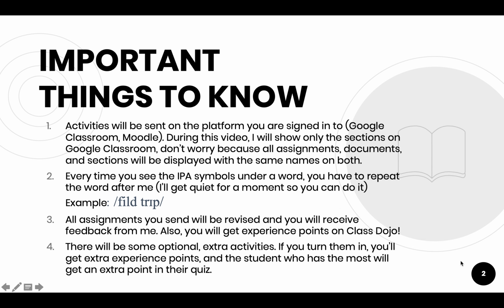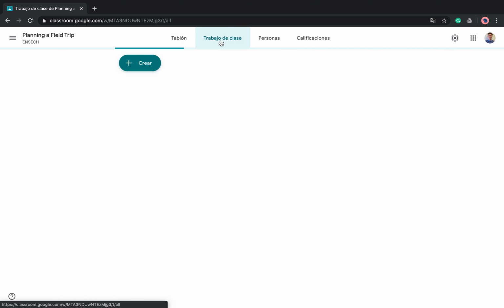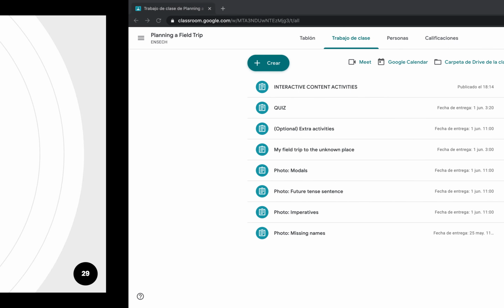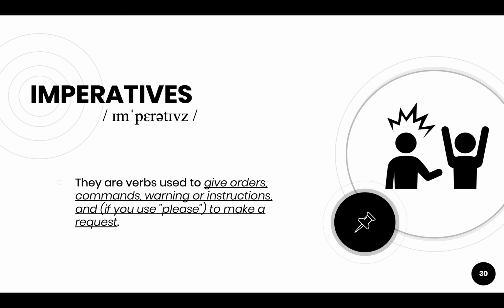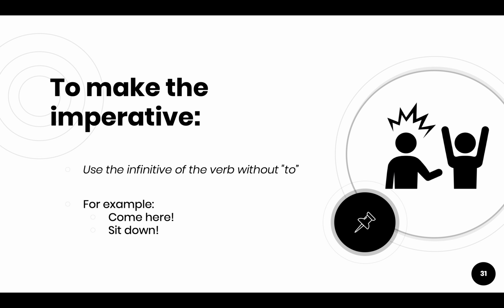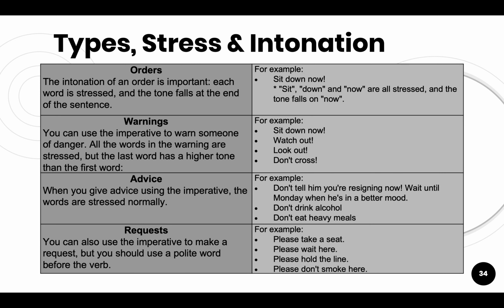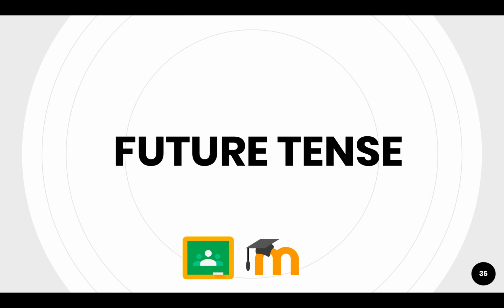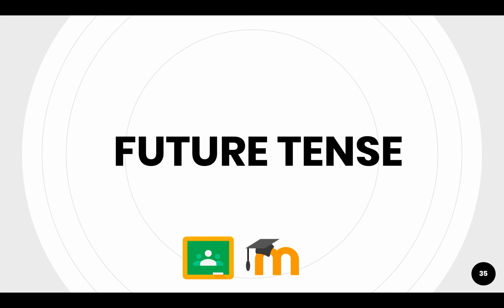PLANNING A FIELD TRIP - PART 1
Do you want to know how to plan a field trip? Here's the place!